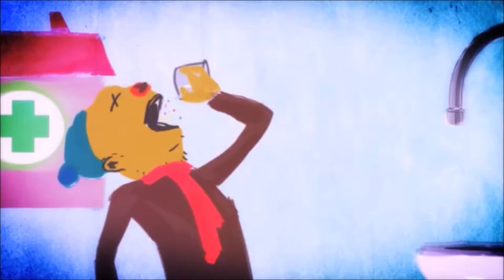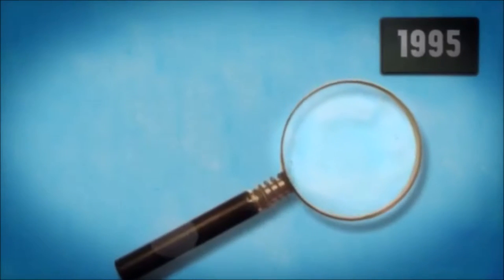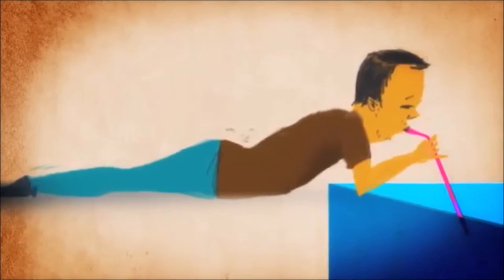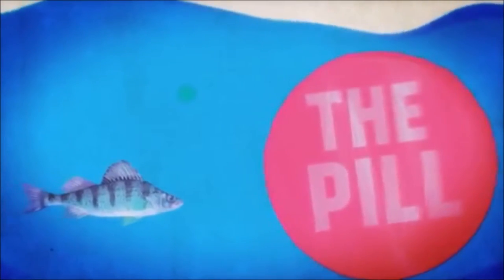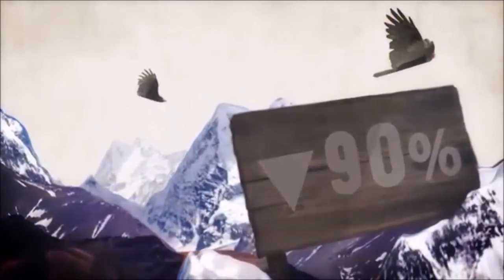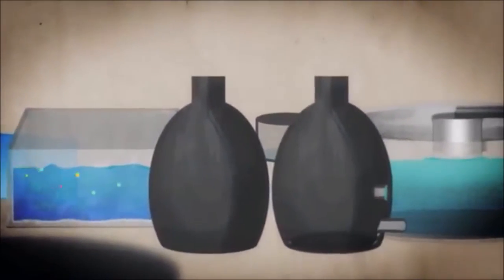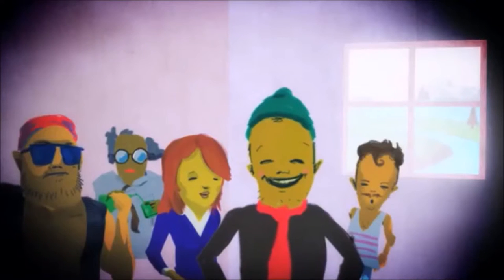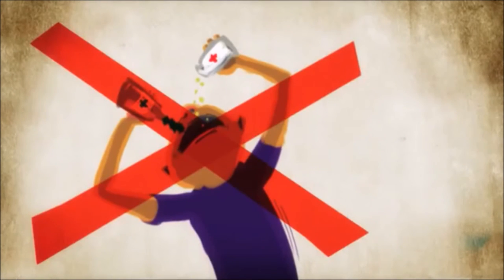Pharmaceutical contamination of Water - WELS (Waterpedia Environmental Learning Series)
Learn about Pharmaceutical contamination of Water as part of WELS (Waterpedia Environmental Learning Series)

AV credits: Ecologic Institute